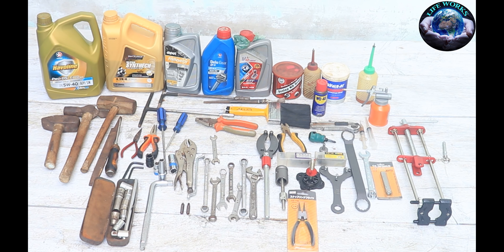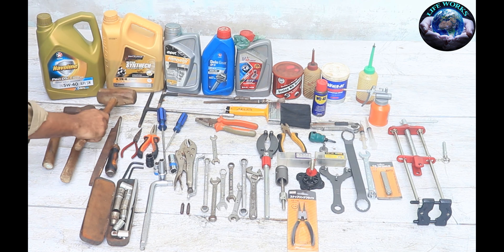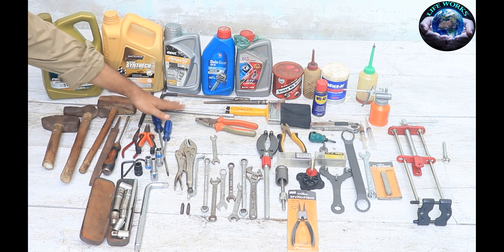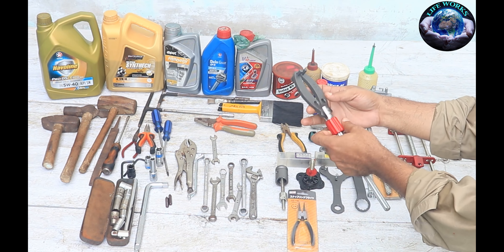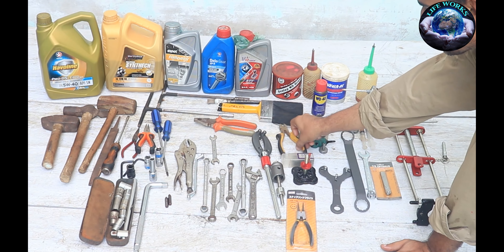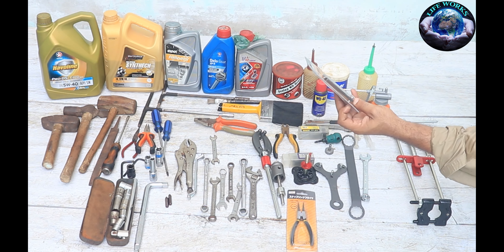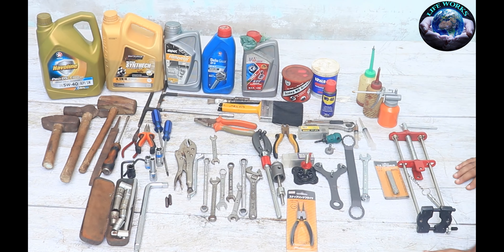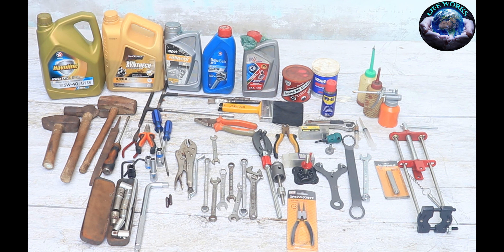BIKES MOTERCYCLE TOOLKIT,COMPLETE TOOLKIT FOR MOTORCYCLE,BIKE GARAGE TOOLS | LIFE WORKS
BIKES MOTERCYCLE TOOLKIT,COMPLETE TOOLKIT FOR MOTORCYCLE,BIKE GARAGE TOOLS,BEST TOOLS FOR REPAIRING BIKES.
Important Videos:
How To Repair Rear Shock of CD 70 | Cd 70 Ke Back Shock Nurm Banaiyen | Honda 70 Back Shock Repair

How To Change Chain Garari Set Sprocket Kit Chain Kit CD 70 | Sprocket Bearing Change|Sun Garari Set

How To Clean Bike Fuel Petrol Tank Zung Rust With Balls & Chain | Motorcycle Petrol Tank Cleaning

Bike Ke Liye Best Chain Kit Chain Garari Set Chain Sprocket Kit | Best Chain And Sprocket Kit

Chain Garari Set Jaldi Kyon Kharab Hota Hai  | Chain Sprocket Kit Kharab Hone Ki Vajah Aur Hifazut

BEST TYRE FOR 70CC/CD 70/CG 125 BIKE IN PAKISTAN | 70CC BIKE TYRE PRICE IN PAKISTAN | LIFE WORKS

Front Shock CD 70 | CD70 Jump Repair | Honda CD 70 Front Shock Jump Repair | Shock Oil Capacity

Honda CD 70 Bike Increase Mileage With Tachometer | CD 70 Petrol Setting Carburetor Air Fuel Ratio